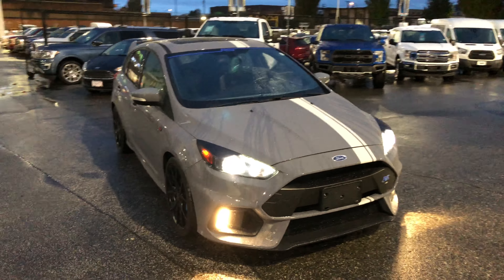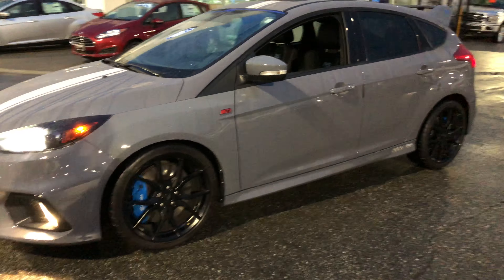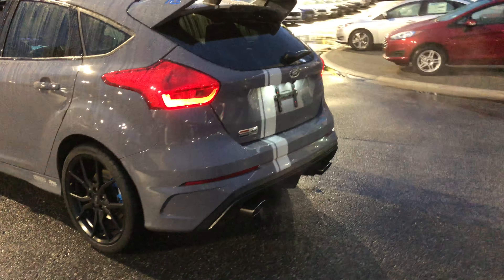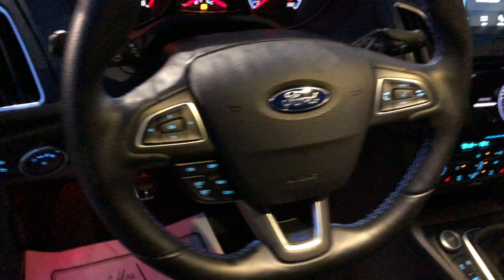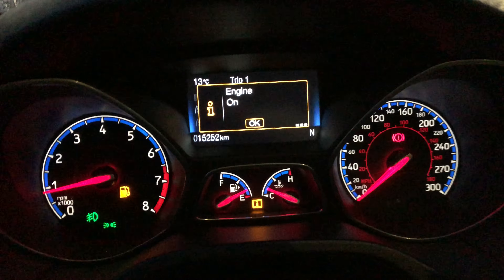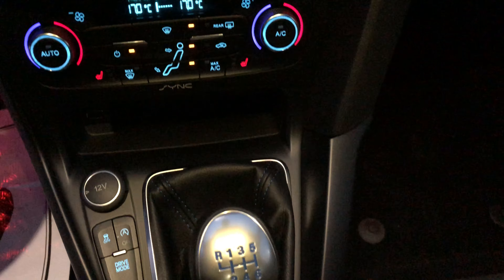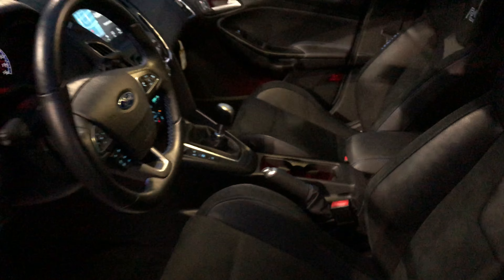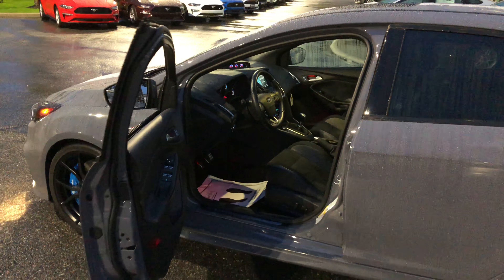2016 Ford Focus RS Stk: LP18288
Local, low km, RS, 350HP 2.3L 4 cylinder, 6 spd manual trans, leather Recaro seats, power group, Sync 3, ambient lighting, Sony audio, fog lamps, HID H/lights, moonroof, passive anti theft, periemter alarm, back up camera, navigation, alloy wheels and much more.